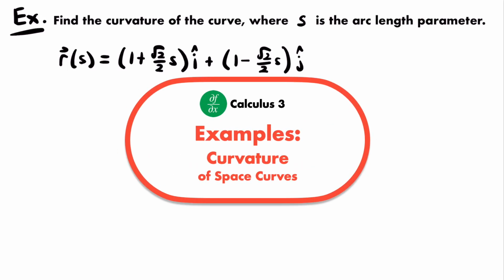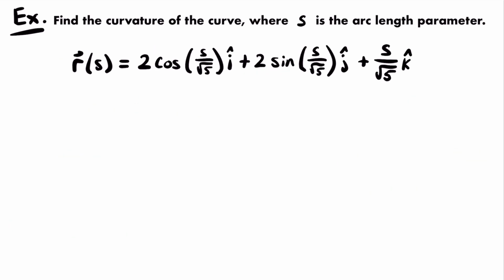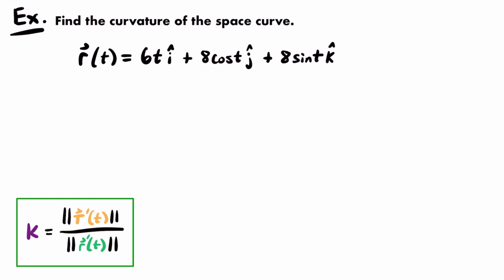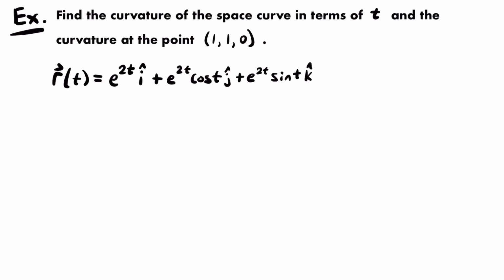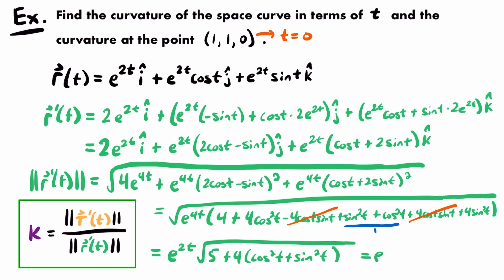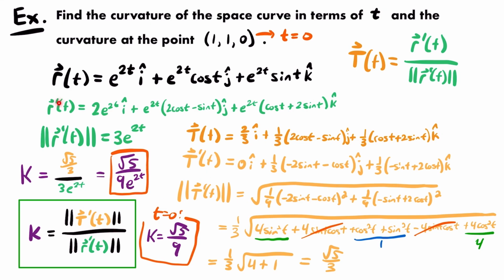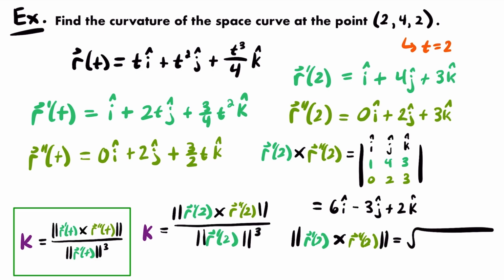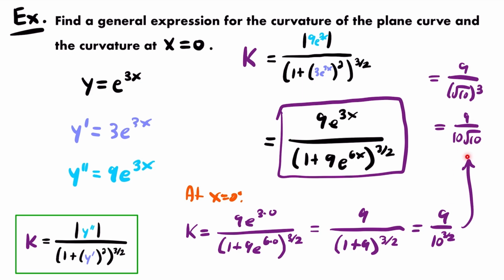Curvature of Space Curves Examples | Calculus 3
Examples For How to Find Curvature of Space Curves (Calculus 3)

Video Chapters:
0:00 Example 1: 〈(1+√2/2s), (1-√2/2s)〉
7:47 Example 2: 〈2cos(s/√5), 2sin(s/√5), s/√5〉
14:16 Example 3:〈6t, 8cos(t), 8sin(t)〉
22:25 Example 4:〈e^(2t), e^(2t)*cos(t), e^(2t)*sin(t)〉at (1,1,0)
39:37 Example 5:〈t, t², t^3/4〉at (2,4,2)
49:49 Example 6: y=e^(3x) at x=0